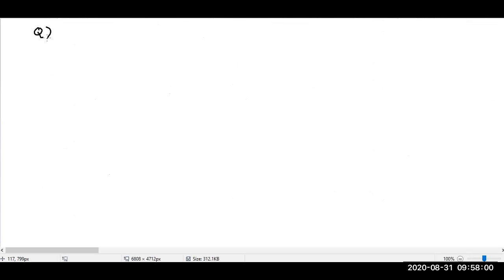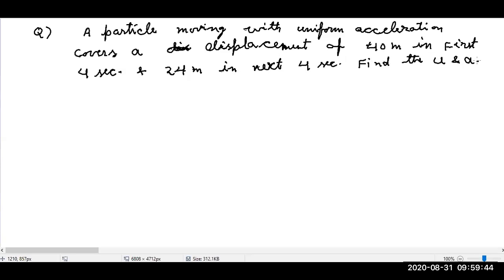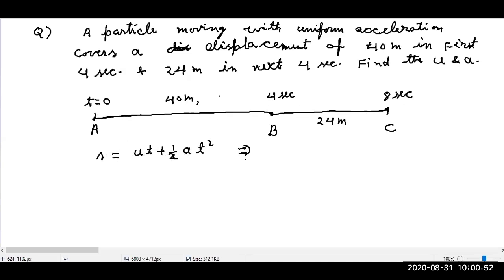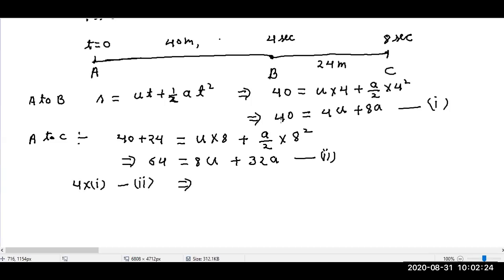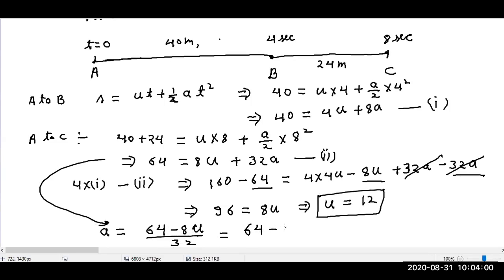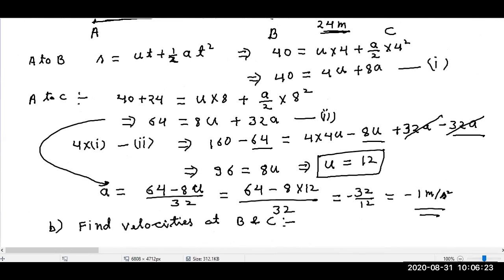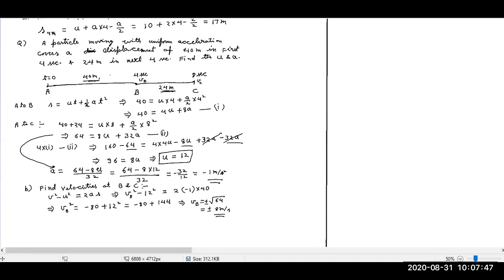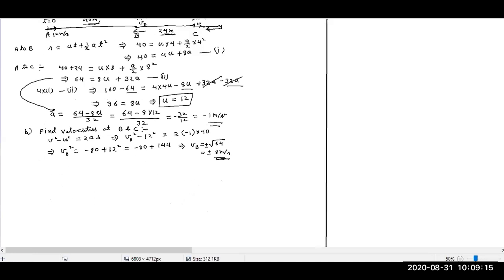01 Motion1D011A Uniform acceleration problem tough || by Physics Gyan